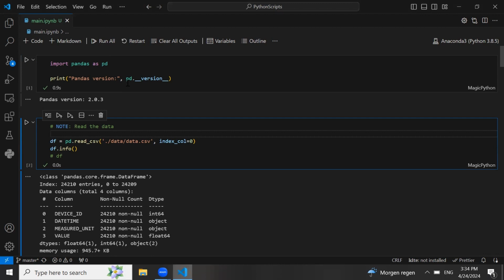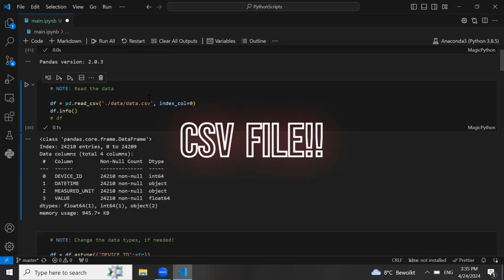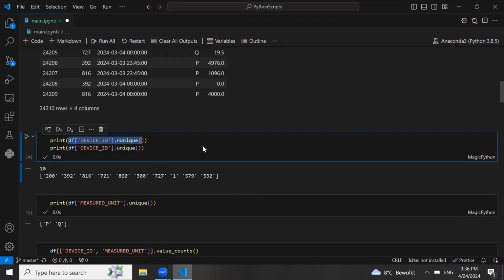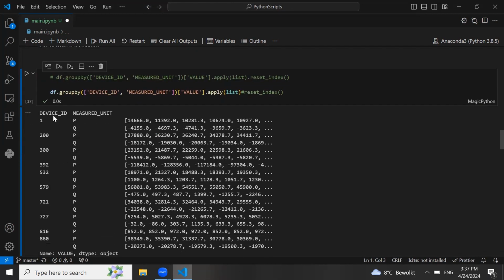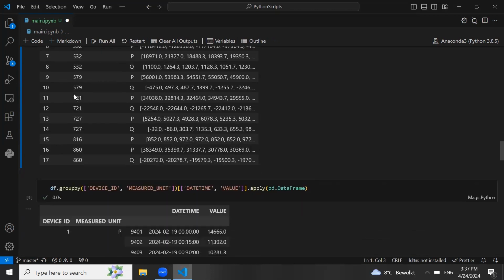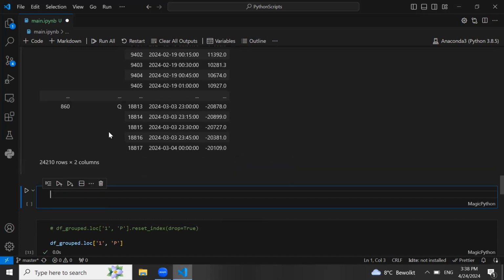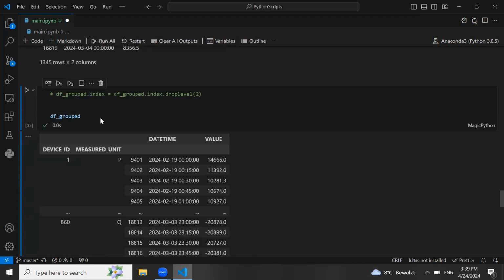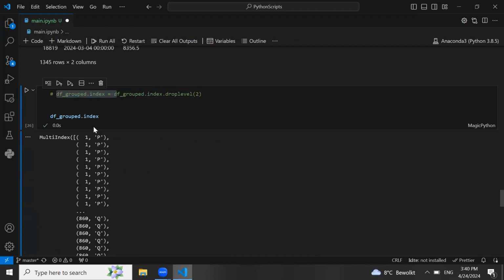Mastering GroupBy Functionality in Pandas: .apply(list) and .apply(pd.DataFrame)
Join us as we delve into the powerful GroupBy functionality in Pandas. In this tutorial, we explore the applications of .apply(list) and .apply(pd.DataFrame) methods within the pd.groupby framework. Unlock the potential of Pandas for efficient data manipulation and analysis!